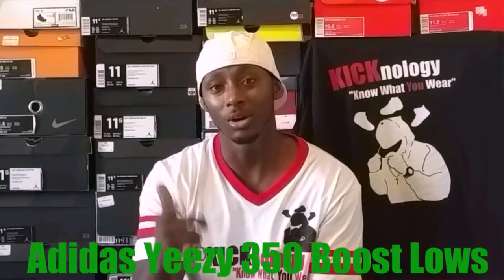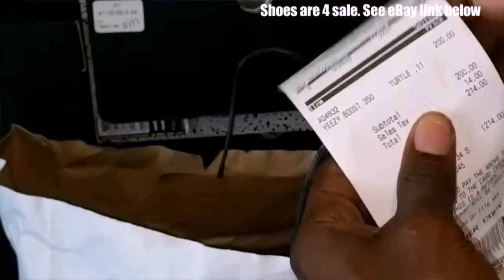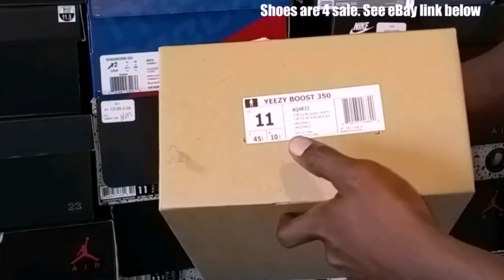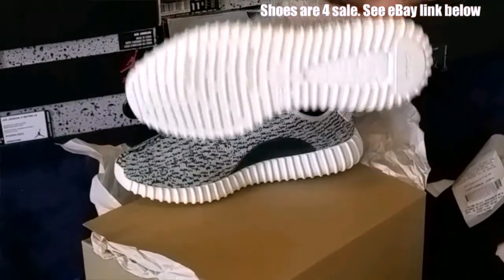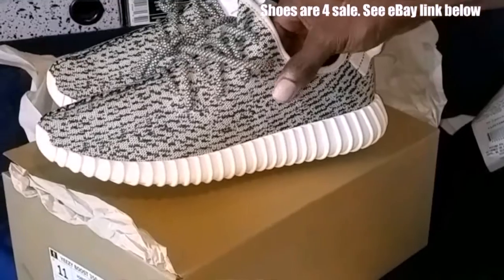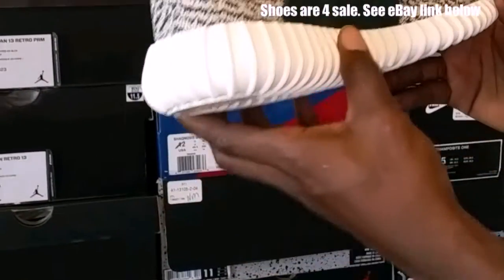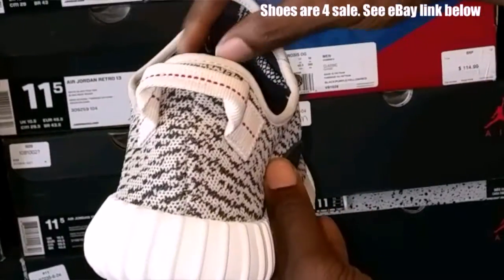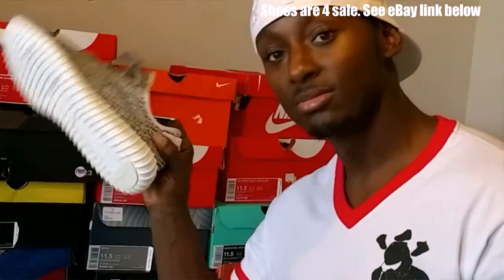Adidas Yeezy 350 Boost Lows Review & Unboxing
Official Review of one of this years most anticipated releases! Adidas Yeezy 350 Boost Lows🔥 These shoes are for sale and ready to be shipped. See eBay link below or comment if interested. Please do your googles before offering a price. God Bless!